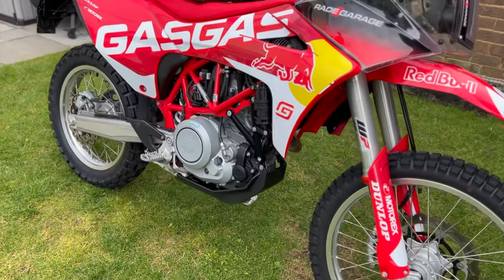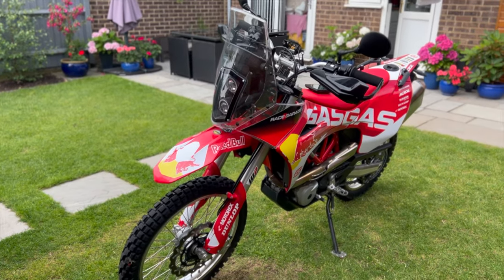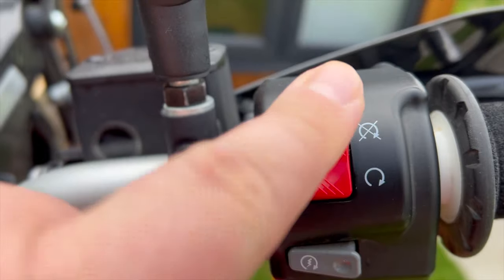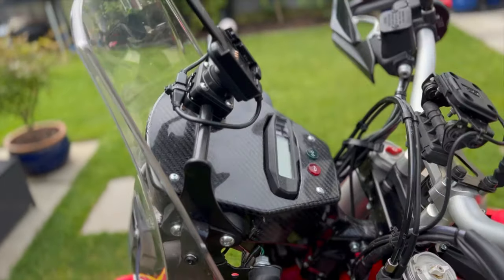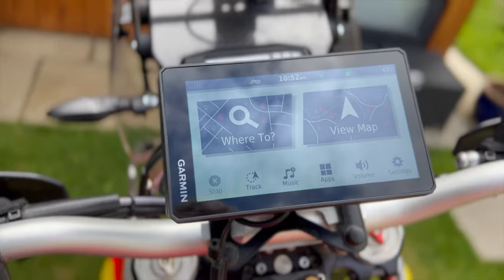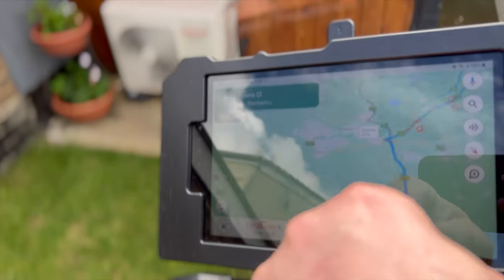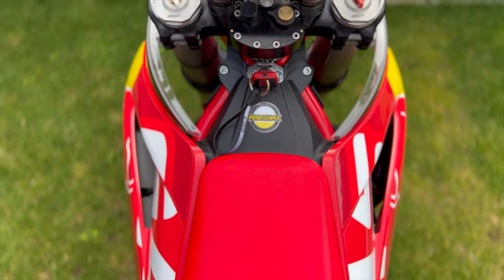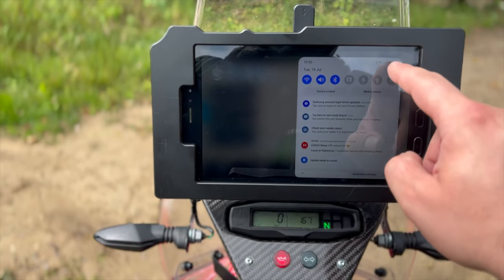Ultimate Navigation Setup on GasGas Es 700: Rally Tower, Galaxy Active 3, and Garmin XT Navi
Welcome to our latest video where we take you through the incredible navigation setup on our GasGas Es 700. Join us as we explore the advanced components that make this setup truly exceptional. We start by introducing the rally tower, a sleek and robust addition that enhances the overall aesthetics and functionality of our motorcycle. Then, we dive into the Galaxy Active 3 with a specially designed Brodit case, which provides us with a reliable and intuitive interface for navigation, offering real-time maps and essential data at our fingertips. Finally, we unveil the Garmin XT Navi, a cutting-edge navigation system that ensures precise tracking and accurate directions on any terrain. With this ultimate navigation setup, we're ready to conquer any adventure on our GasGas Es 700.